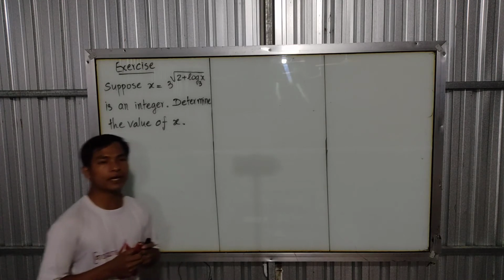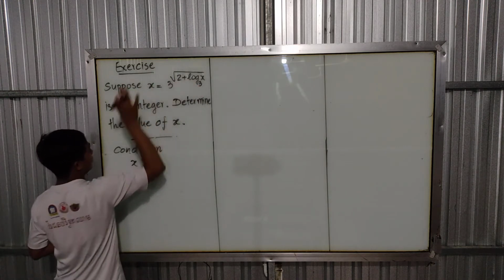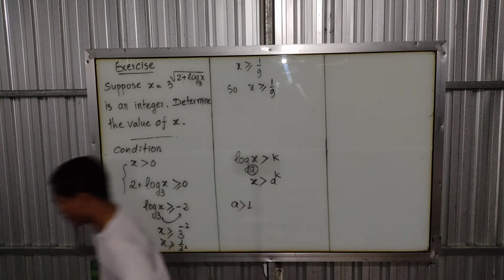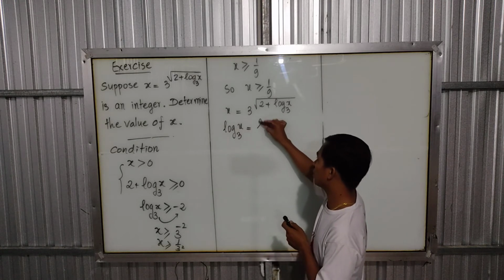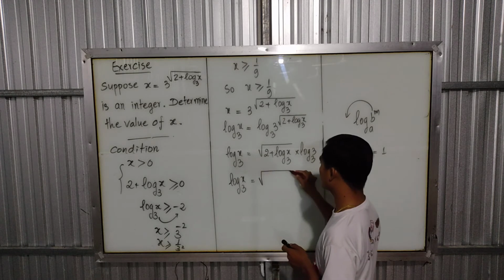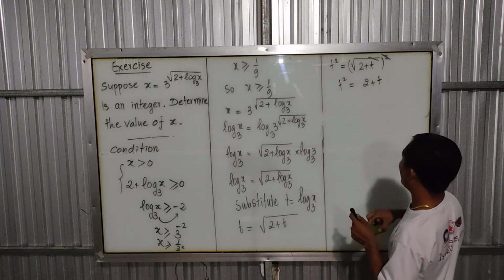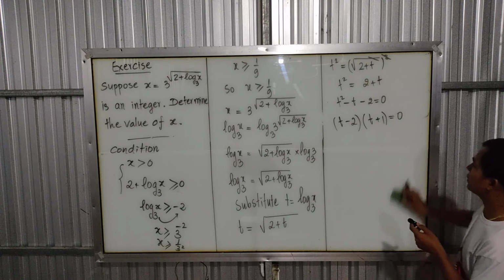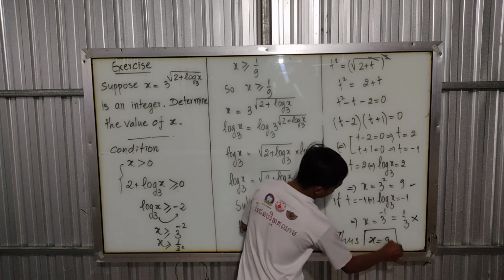Singapore Mathematical Olympiad (SMO) 2012 | Senior Section (First Round)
learn how to solve exponential and logarithm equation quickly and correctly  explain step by step .

 homeschool curriculum
 singapore math 2022
secular homeschooling
singapore dimensions
homeschool curriculum choices